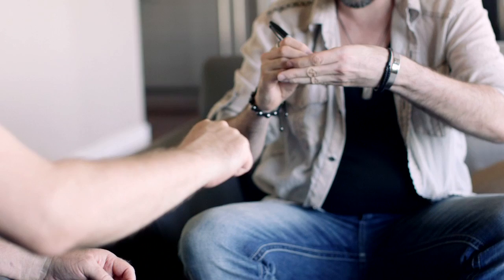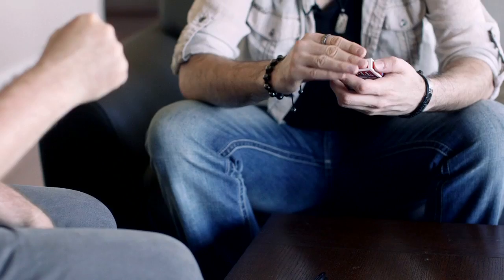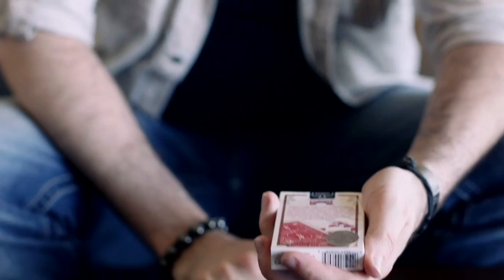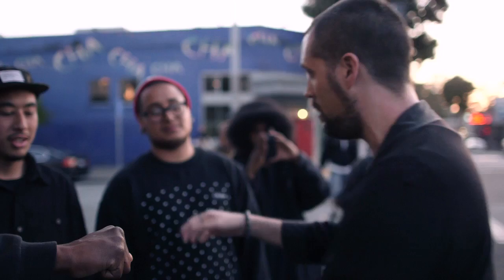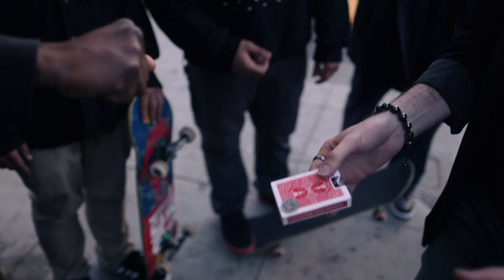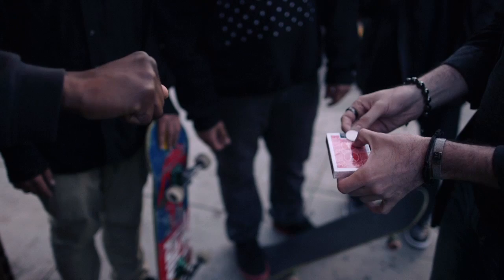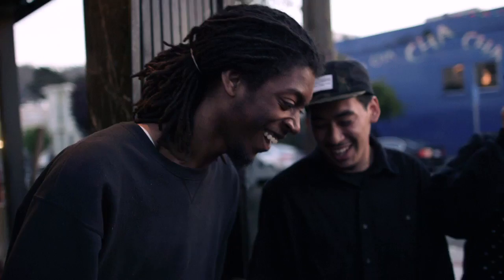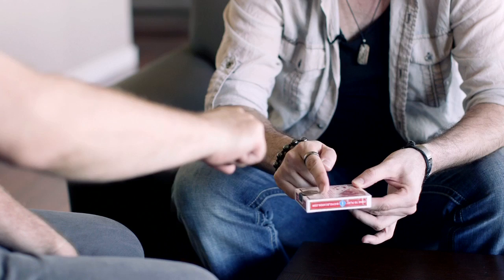TANDEM BY JUSTIN MILLER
Our final effect from Justin Miller before we release The Bold Project, Tandem is clean, direct and astonishing coin transposition under almost 'hands-off' conditions.

A coin is signed by a spectator and held securely in their outstretched hand. A second coin is signed by the magician and inserted under the cellophane of a pack of cards. With a wave of the hand the magician's initial disappear off the coin from under the wrapper.